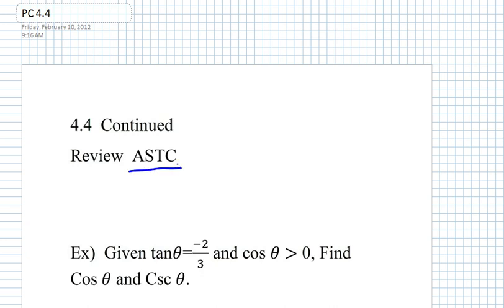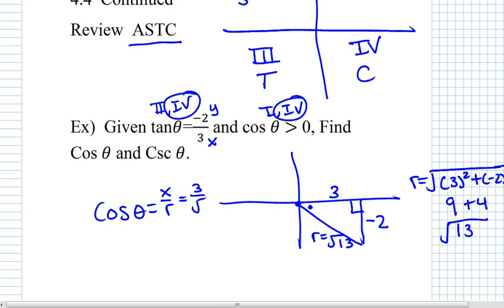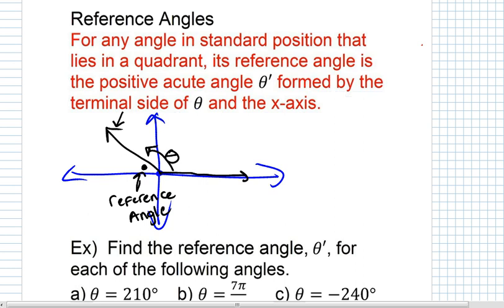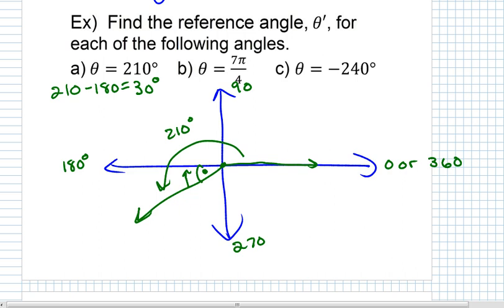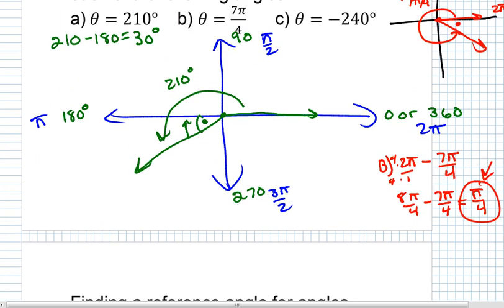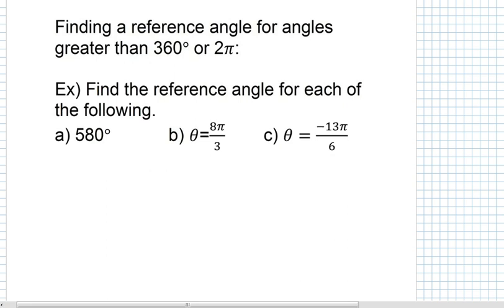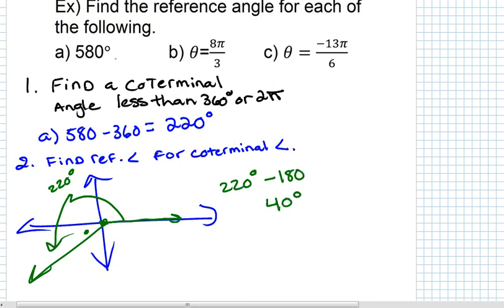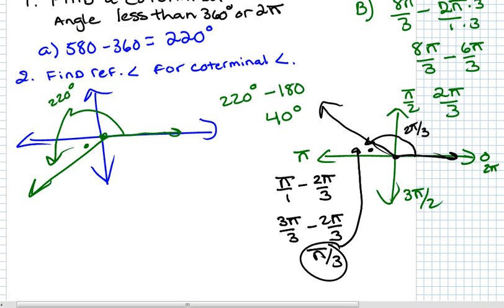4.4 Video Notes Part 2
Finding Reference Angles